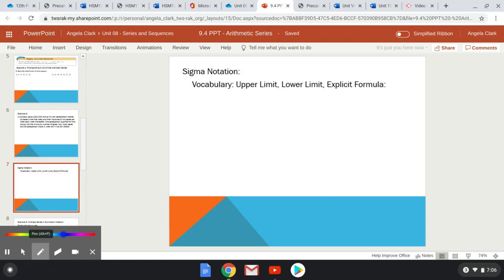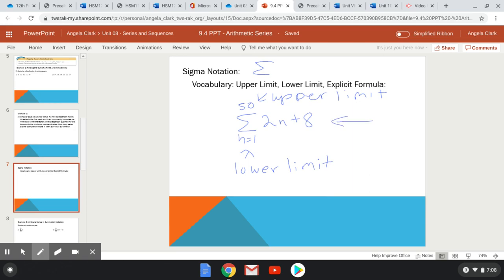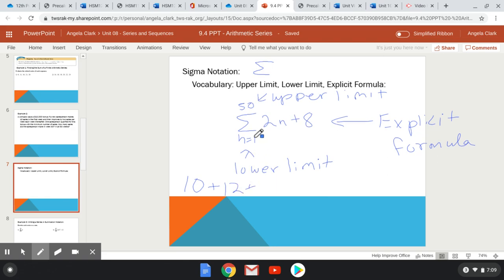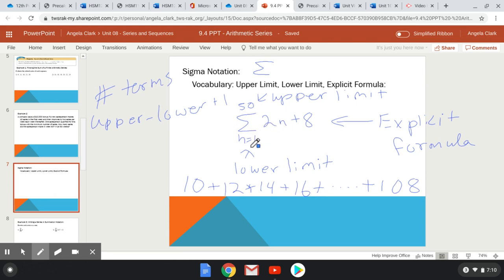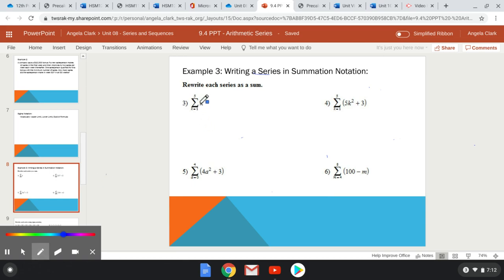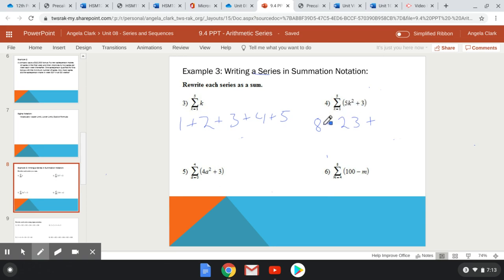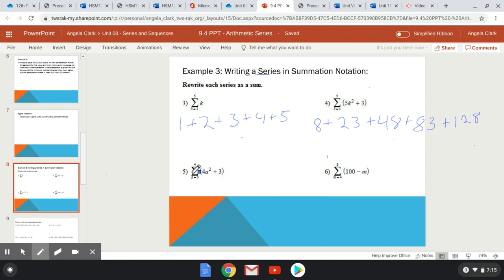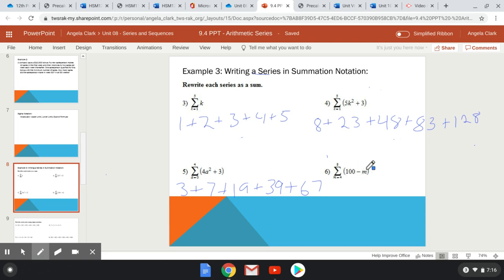9.4 part 3 Sigma notation